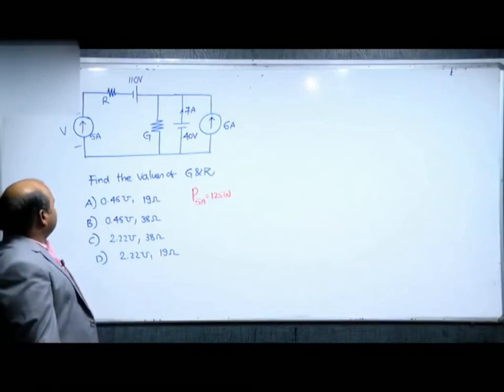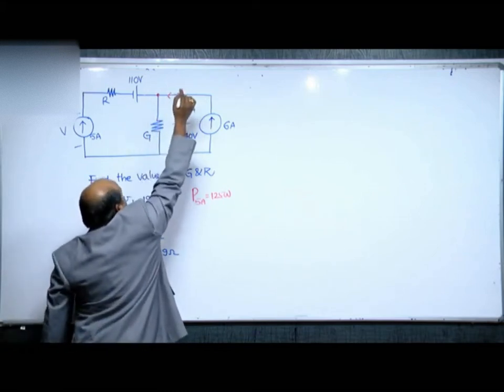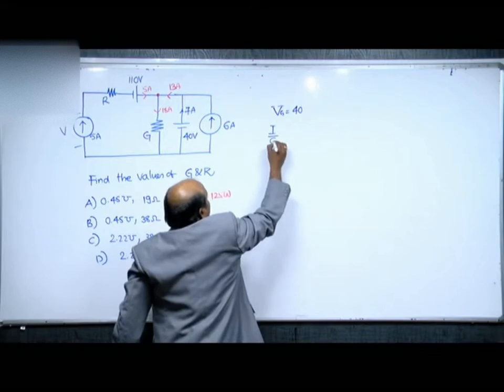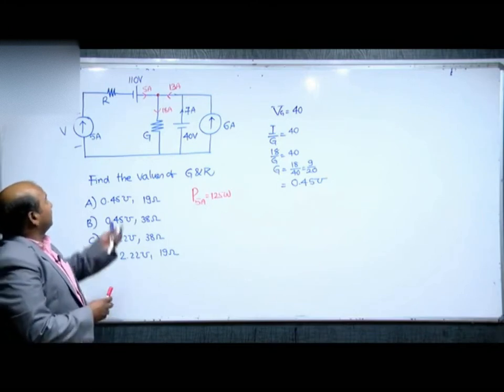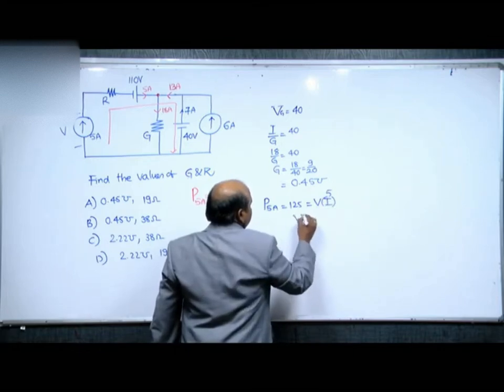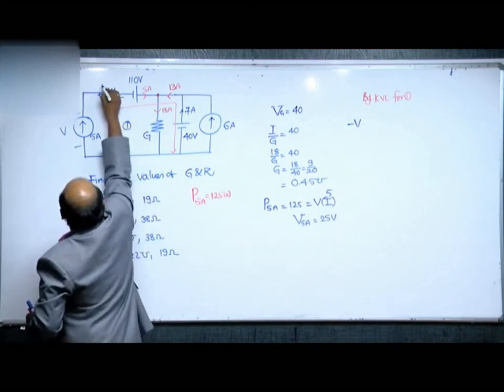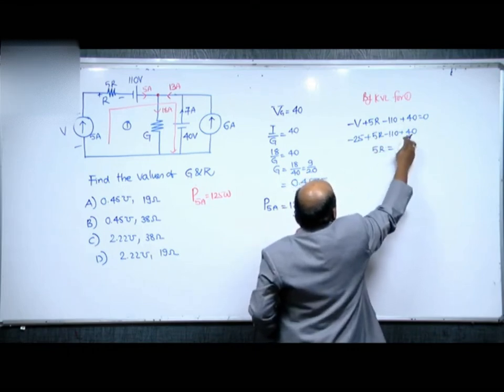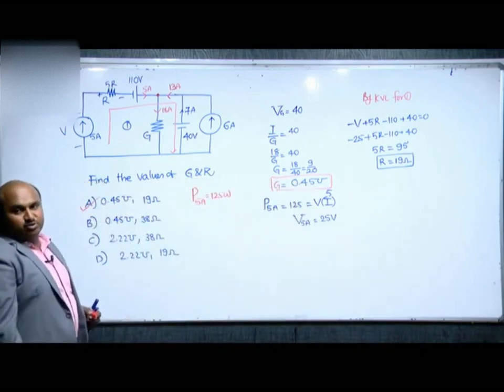Find the values of G & R in the circuit?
What Is the Difference Between Resistance and Conductance?
Resistance, by definition, is the measure of friction a component presents to the flow of current through it. Resistance is symbolized by the capital letter “R” and is measured in the unit of “ohm.” However, we can also think of this electrical property in terms of its inverse: how easy it is for the current to flow through a component, rather than how difficult. If resistance is the word we use to symbolize the measure of how difficult it is for the current to flow, then a good word to express how easy it is for the current to flow would be conductance.

Mathematically, conductance is the reciprocal, or inverse, of resistance:

conductance formula

The greater the resistance, the less the conductance—and vice versa.

This should make intuitive sense because resistance and conductance are opposite ways to denote the same essential electrical property.

If two components’ resistances are compared and it is found that component “A” has one-half the resistance of component “B”, then we could alternatively express this relationship by saying that component “A” is twice as conductive as component “B.” If component “A” has but one-third the resistance of component “B”, then we could say it is three times more conductive than component “B” and so on.
The Unit of Conductance
Carrying this idea further, a symbol and unit were created to represent conductance. The symbol is the capital letter “G” and the unit is the mho, which is “ohm” spelled backward (and you didn’t think electronics engineers had any sense of humor!).

Despite its appropriateness, the unit of the mho was replaced in later years by the unit of Siemens (abbreviated by the capital letter “S”). This decision to change unit names is reminiscent of the change from the temperature unit of degrees Centigrade to degrees Celsius, or the change from the unit of frequency c.p.s. (cycles per second) to Hertz. If you’re looking for a pattern here, Siemens, Celsius, and Hertz are all surnames of famous scientists, the names of which, sadly, tell us less about the nature of the units than the units’ original designations.

As a footnote, the unit of Siemens is never expressed without the last letter “s.” In other words, there is no such thing as a unit of “siemen” as there is in the case of the “ohm” or the “mho.” The reason for this is the proper spelling of the respective scientists’ surnames. The unit for electrical resistance was named after someone named “Ohm,” whereas the unit for electrical conductance was named after someone named “Siemens”, therefore it would be improper to “singularize” the latter unit as its final “s” does not denote plurality.

Back to our parallel circuit example, we should be able to see that multiple paths (branches) for current reduces total resistance for the whole circuit, as the current is able to flow more easily through the whole network of multiple branches than through any one of those branch resistances alone. In terms of resistance, additional branches result in a lesser total (current meets with less opposition). In terms of conductance, however, additional branches result in a greater total (current flows with greater conductance).

It's all about Techniques and Tricks with TECHNOLOGY! Just be HATKE!